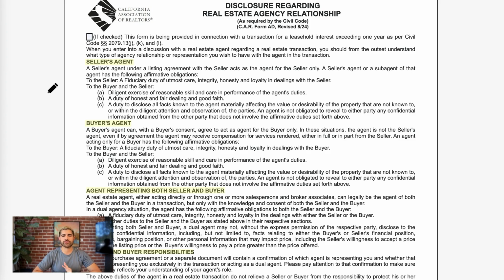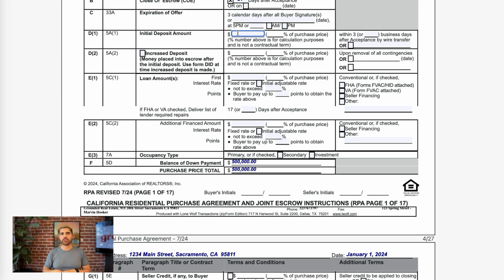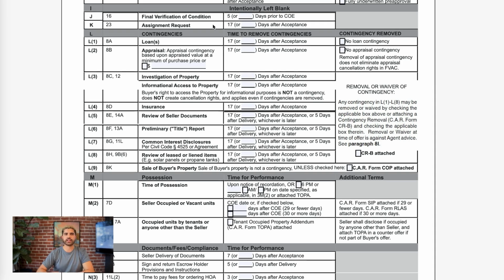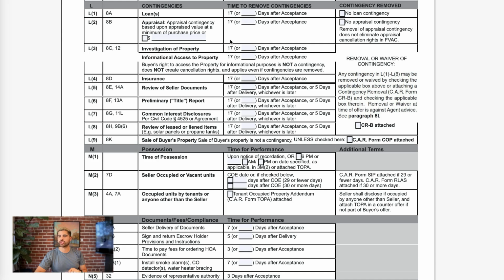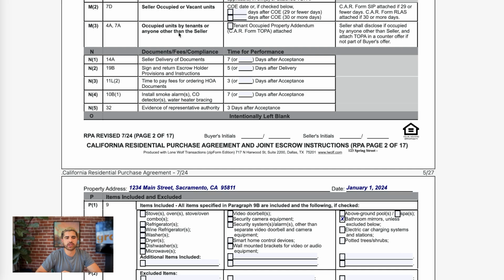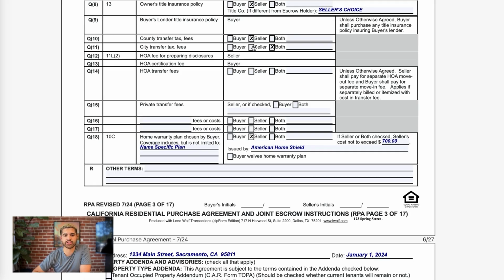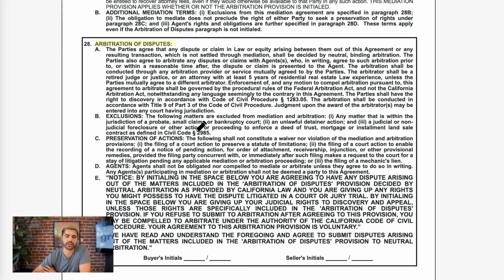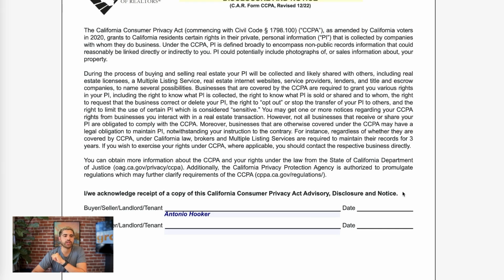Why you should understand your Residential Purchase Agreement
Ready to learn more about real estate? This video explains the Buyer Representation and Broker Compensation Agreement, less formally known as the Buyer Representation Agreement. I go through every page in this video to give you a general overview so you can understand what you're signing when you go through your journey to buy a home.

00:00 - Intro
00:22 - Initial Disclosures
01:16 - Residential Purchase Agreement
02:21 - Financial
7:37 - Contingencies
14:20 - Allocation of Costs
17:25 - Additional Docs
17:34 - Highlighted Areas
20:06 - Final Documents
22:35 - Outro

You can also reach out for:
- International Real Estate Advice 🌎
- Real Estate Investing Advice 🤑

💬 Share in the Comments: What do you think will happen in the next 6 months to a year in the housing market? Did you wait to buy or sell because of talk of a crash?

About Marvin 👨🏻
Marvin is a Sacramento and International Real Estate Agent with Grounded Real Estate that helps people sell their home for the best price in less time, buy the perfect home, invest in real estate, or invest overseas.

Marvin, Realtor® (DRE 02104689)
Sacramento and International Real Estate Advisor
Grounded Real Estate (DRE 02130483)